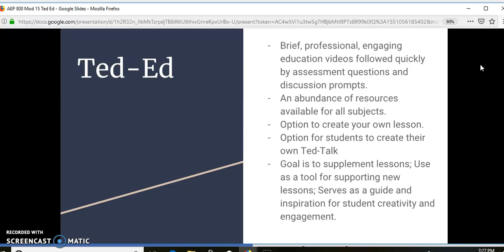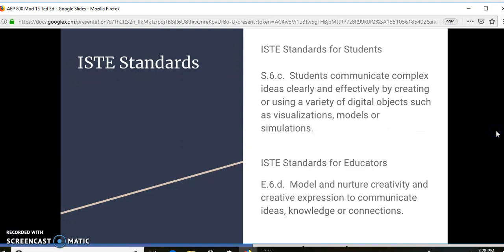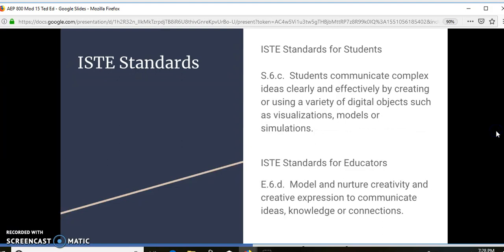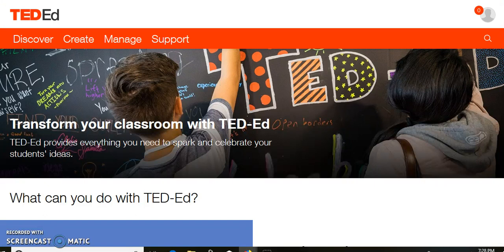AEP 800 Mod 15 Ted-Ed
An introduction to the teaching tool Ted-Ed.